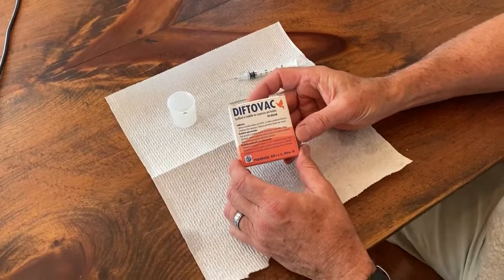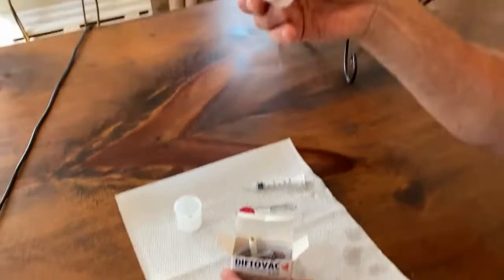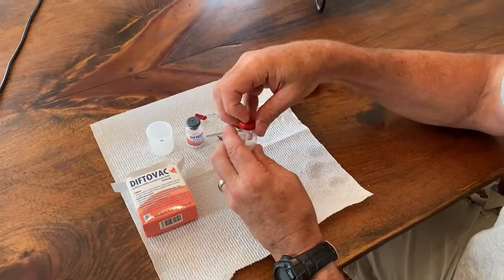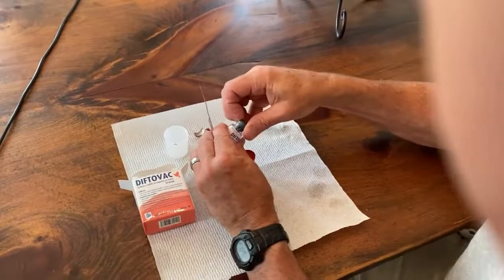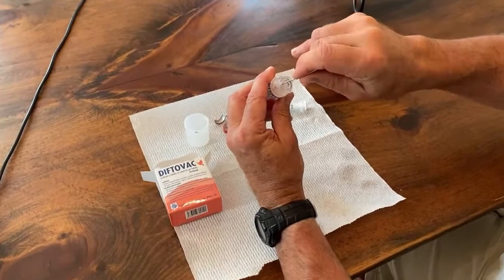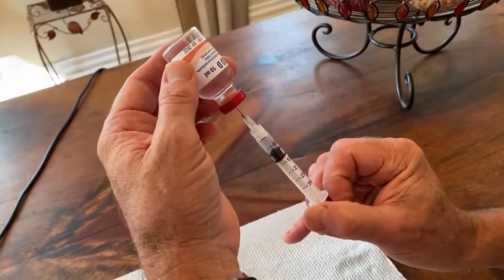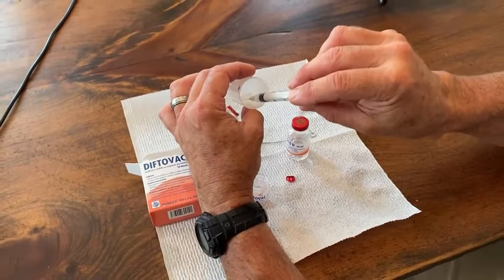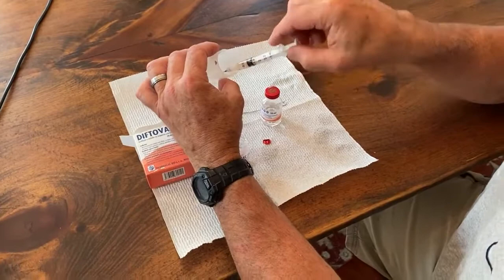Mixing Pigeon Pox Vaccine to use one vial for the entire season!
Tips on mixing Pigeon pox vaccine and our thoughts on how long the vaccine will stay active once mixed.